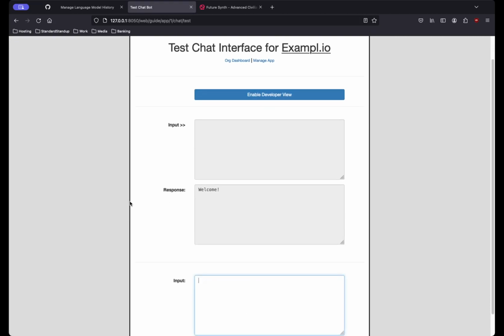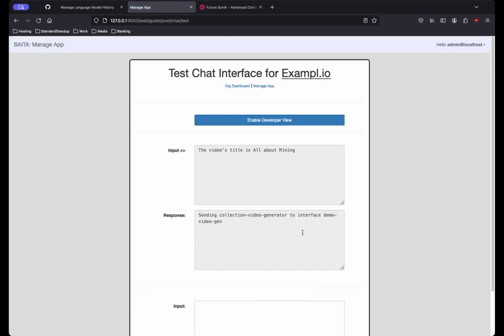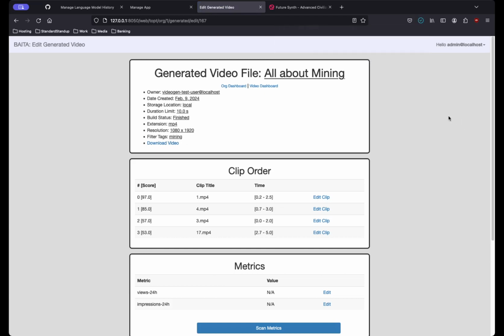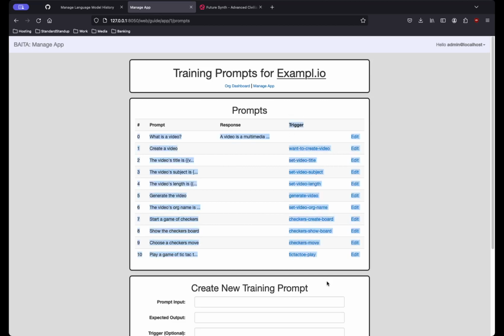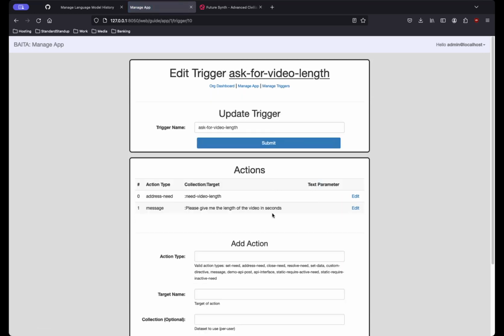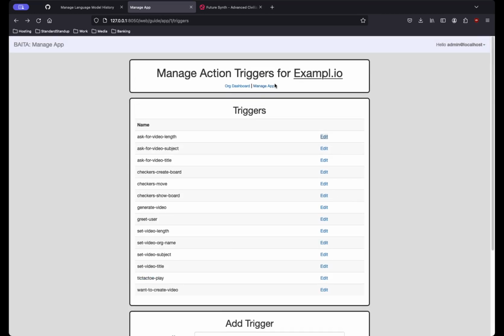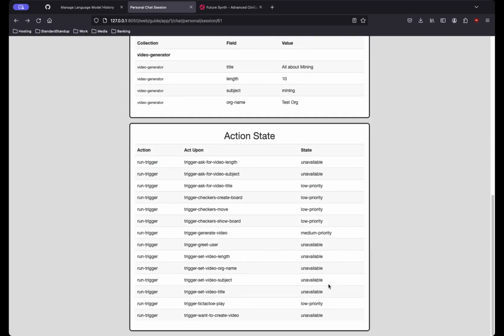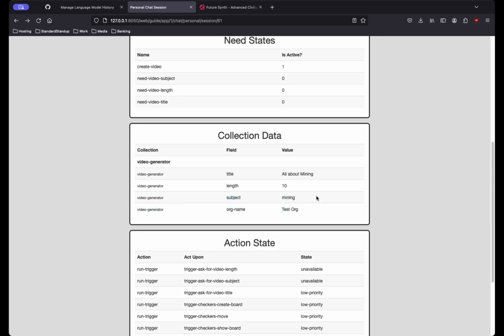Baita AI: State Machines in Action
Here's a quick update on how state machines are used to improve accuracy and reduce the training data needed to run a chat-based AI.